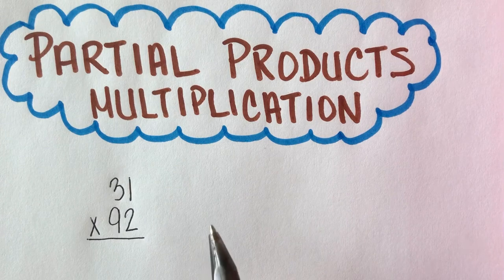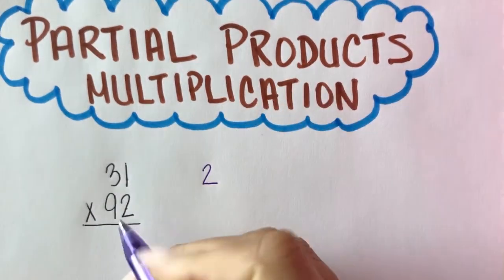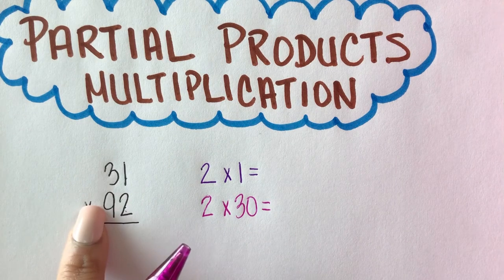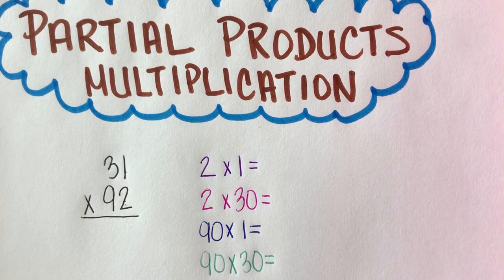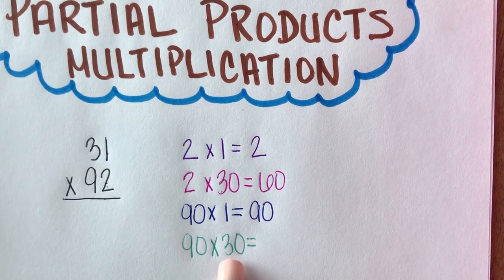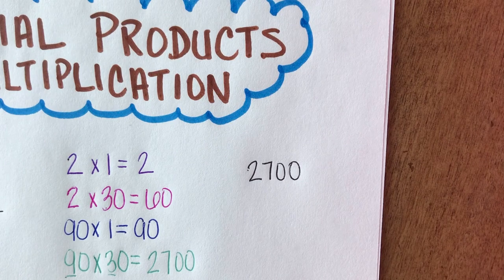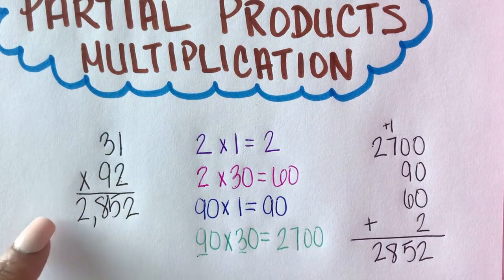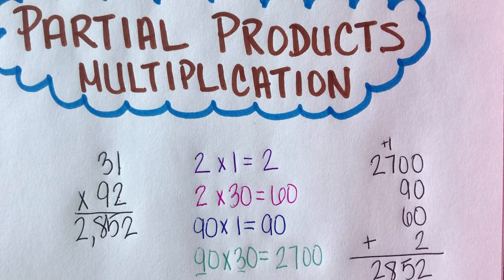Partial Products Multiplication